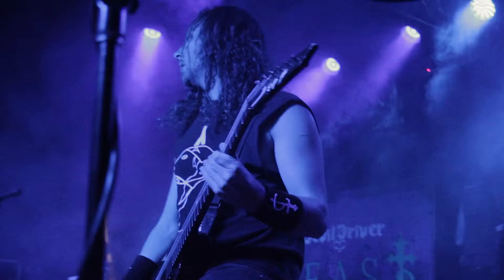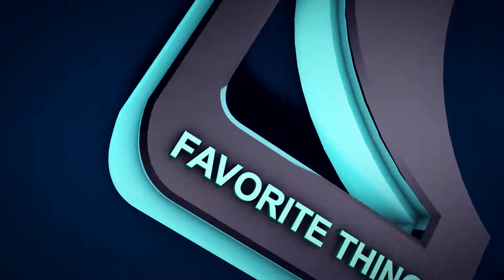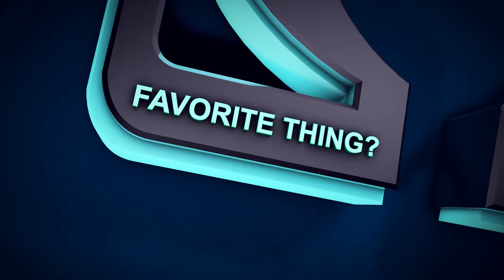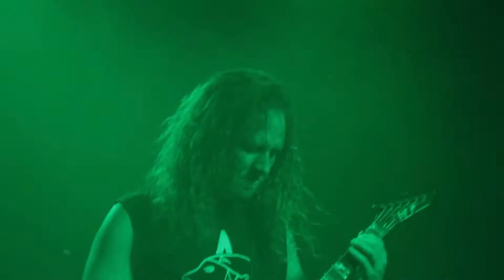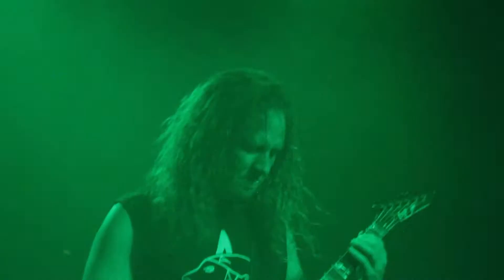Omega Testimonials - Mike Spreitzer of DevilDriver